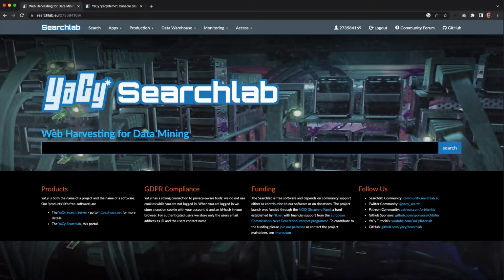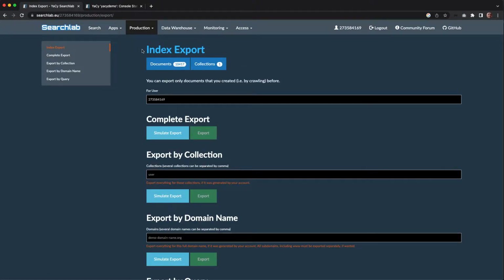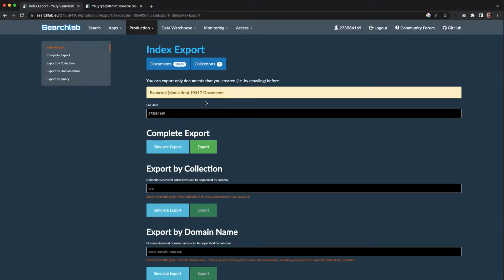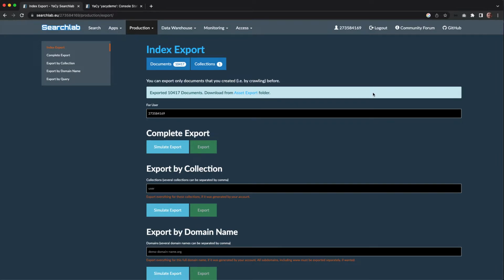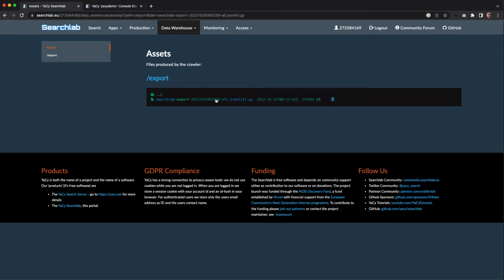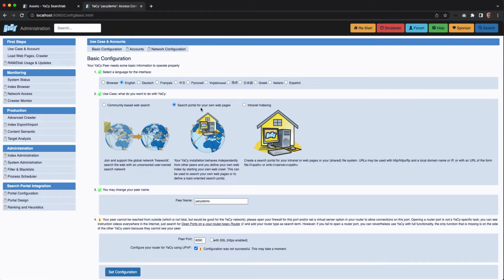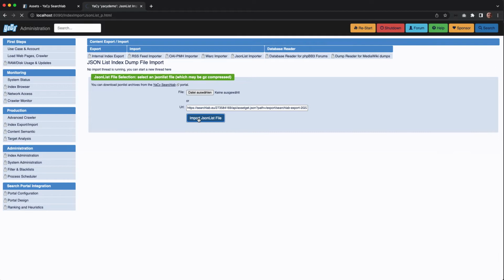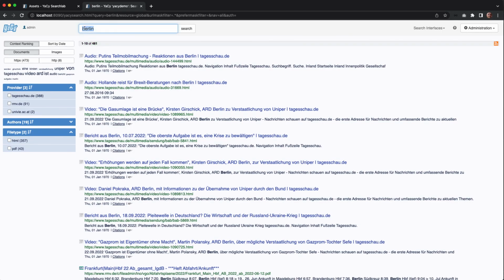YaCy Searchlab Quick Introduction to Index Export / Import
The YaCy Searchlab (searchlab.eu) is a new YaCy Project. The Searchlab provides a Search-as-a-Service portal using YaCy Grid technology. When using that portal you are able to create a hosted search index and you can use it using a set of search apps.
This tutorial shows that using the searchlab is not a lock-in situation because you are always able to take the index that you created and export it into a file which can be imported into a YaCy installation on premise/your home.